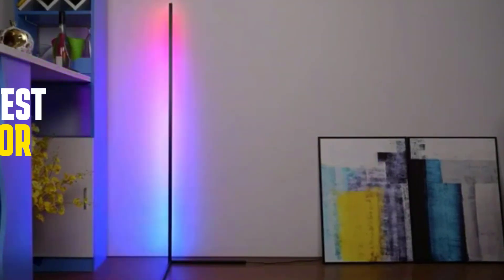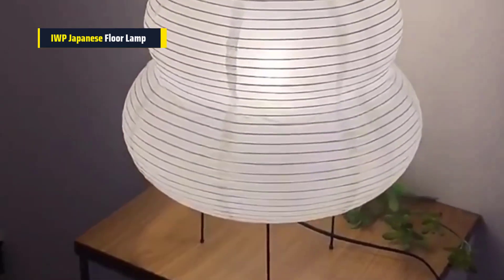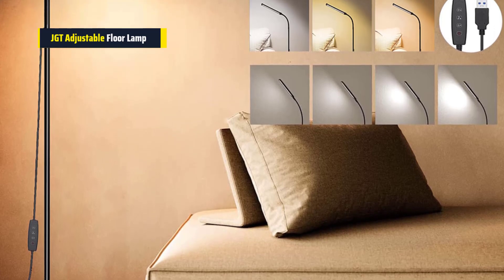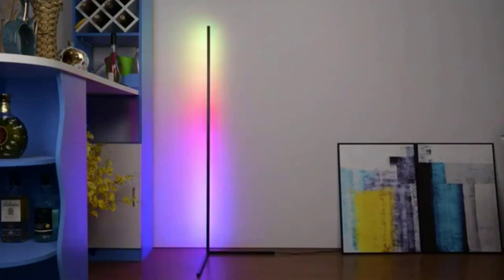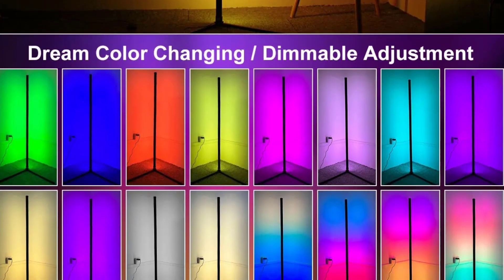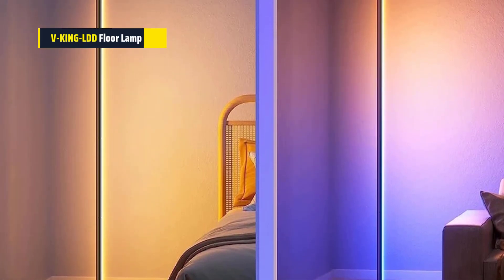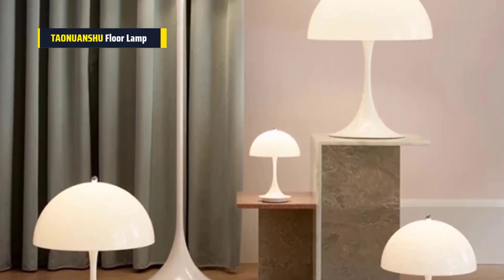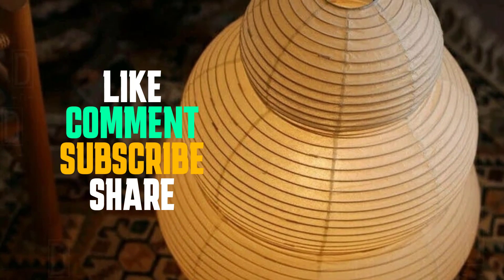The Best Floor Lamps Under $100 | Budget Floor Lamps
IWP Japanese Wabi-sabi Tripod Floor Lamp
JGT Adjustable Gooseneck Stand LED Floor Lamp
Leclstar 160cm Smart Tuya Corner Floor Lamp
V-KING-LDD Living Room Dimmable RGB Corner Floor Lamp
TAONUANSHU Modern White Mushroom Floor Lamp